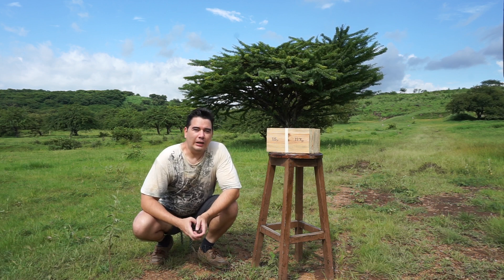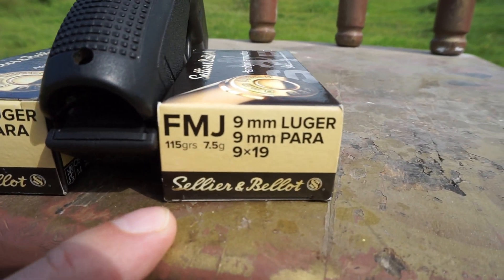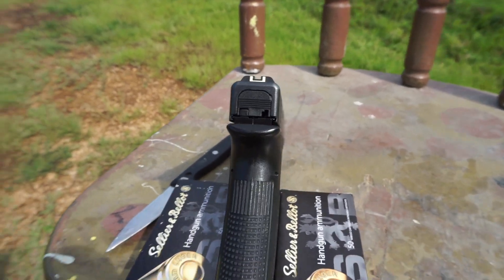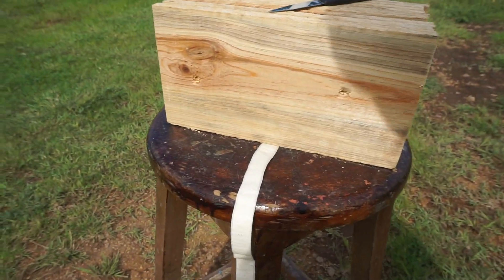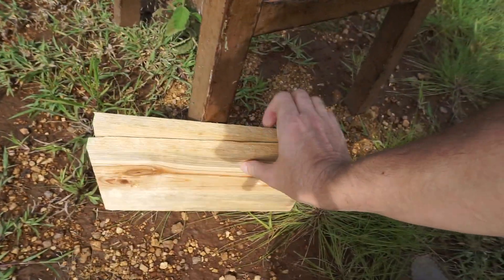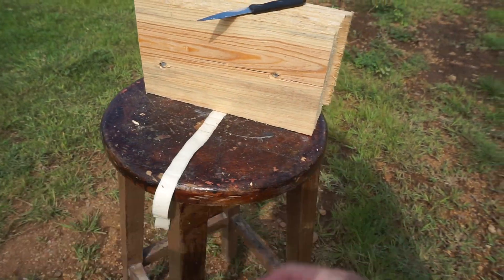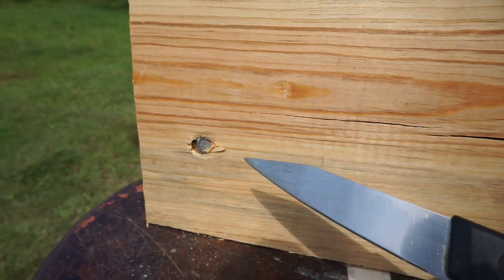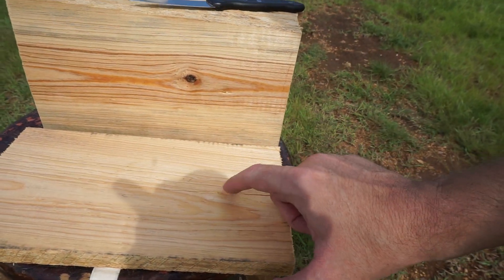9mm 115gr vs 124gr "Sellier & Bellot"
Honestly I can't see any difference between the 115gr vs 124gr in summary they are the same.